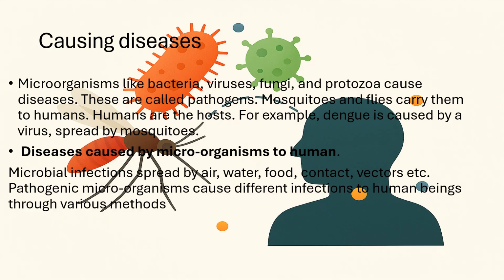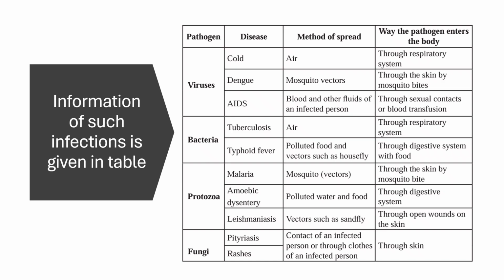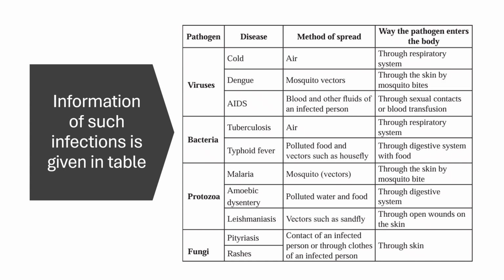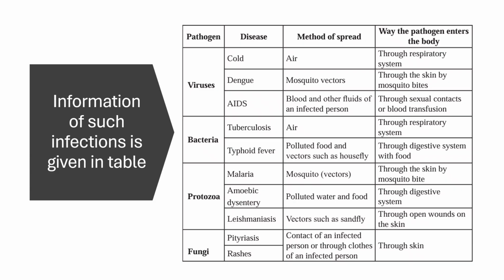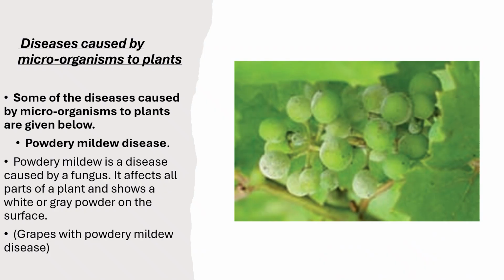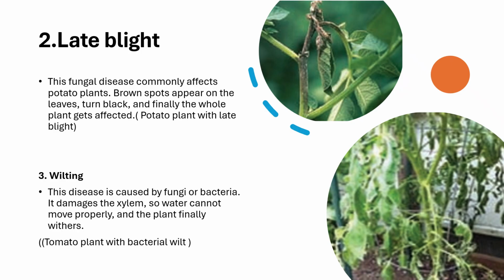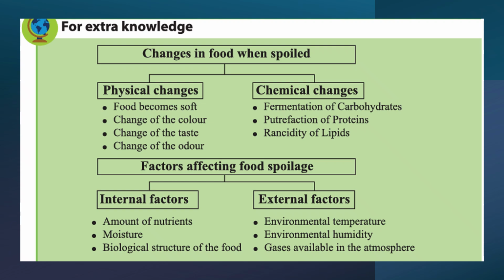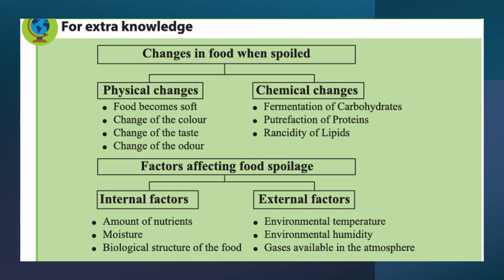Grade 9 Science English Medium - Lesson 1 ( Part 3)